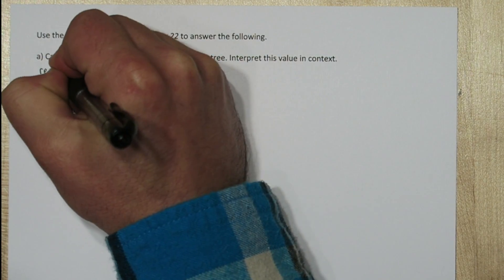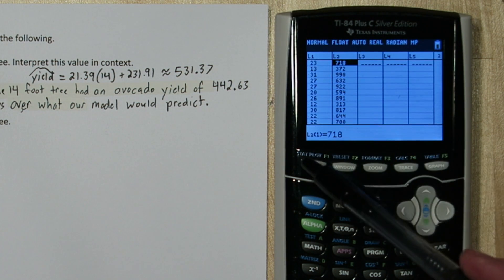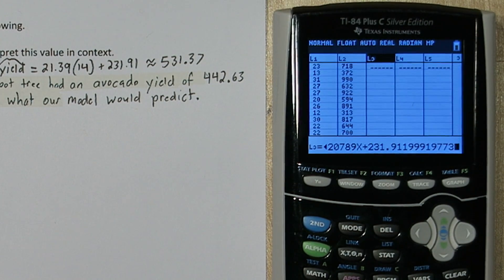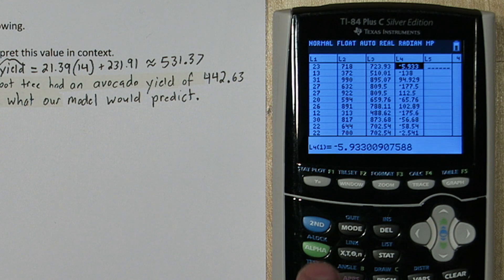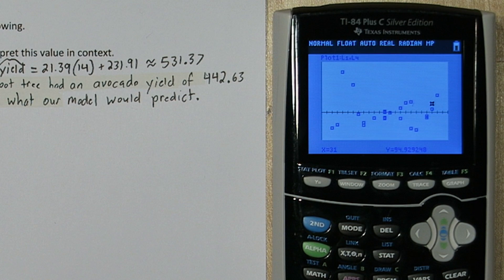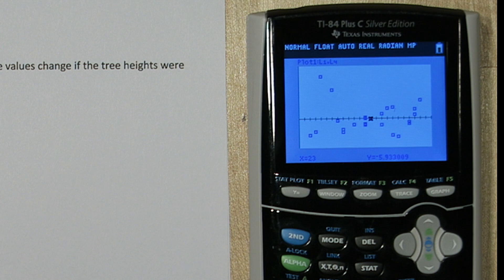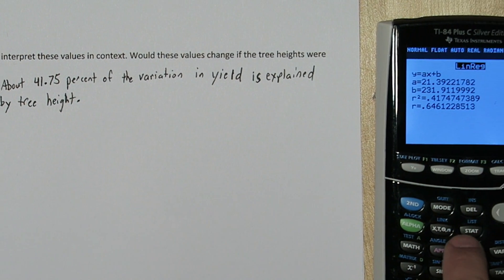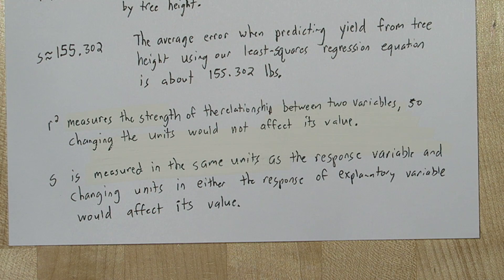Calculating Residuals & Making Residual Plots on TI-84 Plus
We calculate a residual by hand using the least-squares regression equation. Next we use the TI-84 Plus to create a residual plot using List and the Stat Plot function. We also calculate and interpret r-squared and s using LinReg (ax+b) and LinRegTTest.